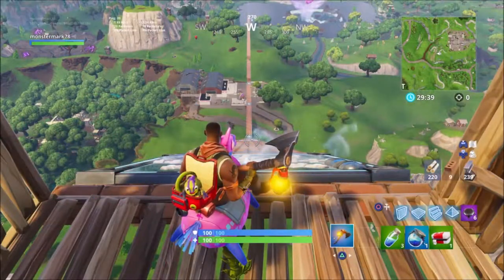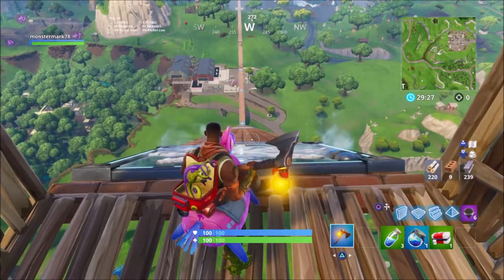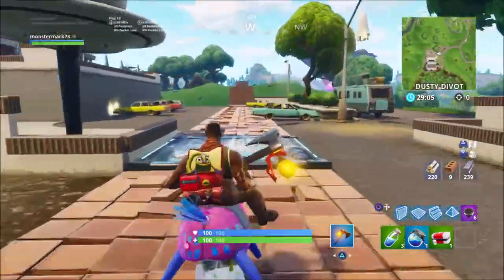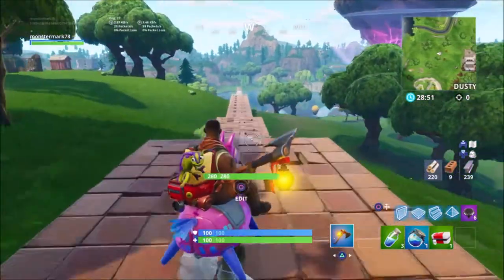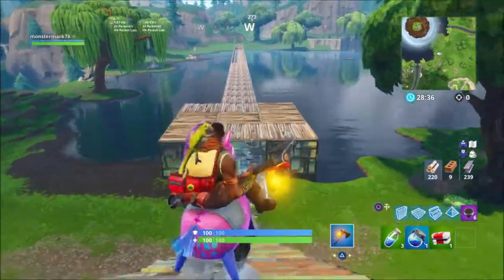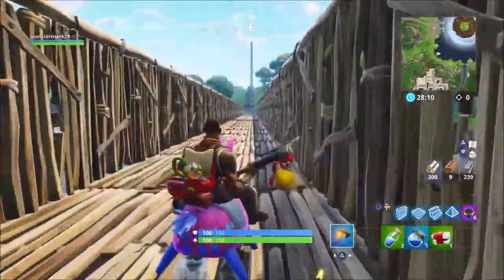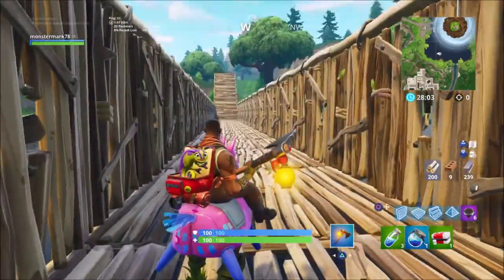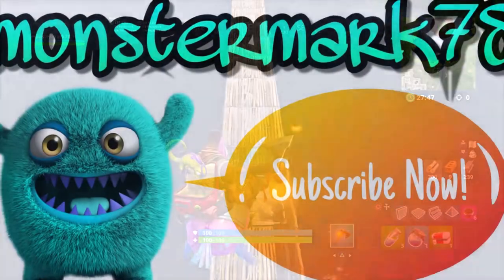FORTNITE RAMP (MADE WITH ICE TRAPS) - HOW FAR CAN I MAKE IT? ❄️❄️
BUILDING A FORTNITE ICE RAMP IS EPIC. THIS CHALLENGE USING ICE TRAPS MAKES IT MORE FUN - CAN I MAKE IT FAR?
Video games have been a part of my life since I was a little kid. Time to journey through youtube gaming. 🎮🕹FORTNITE